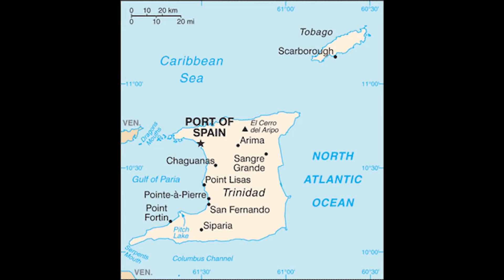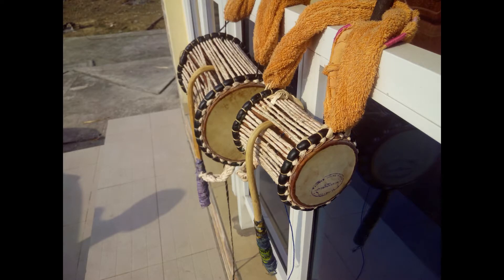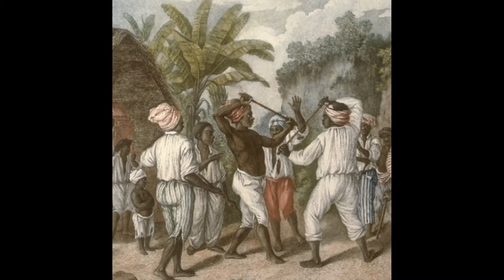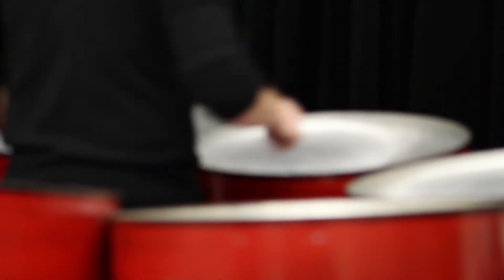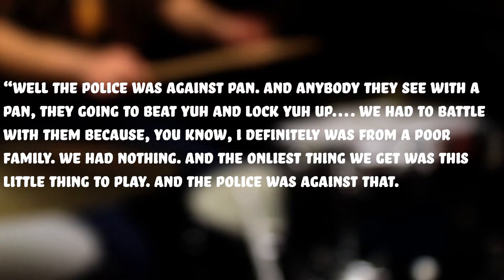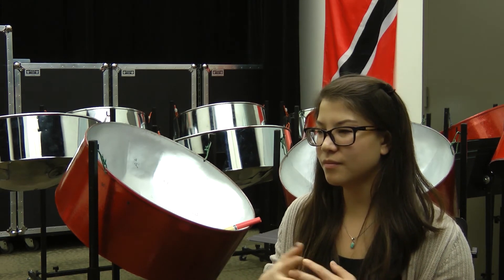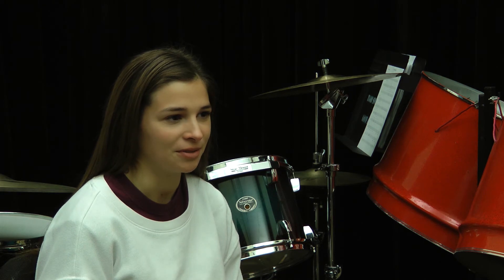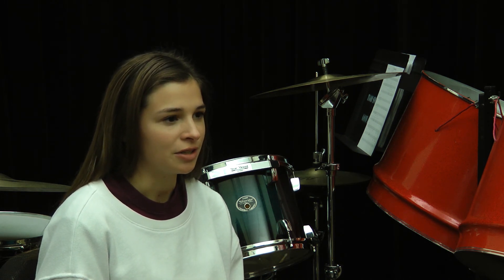The Steel Pan: Trash Into Treasure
A brief history of Trinidad and the steel pan, as well as some interviews documenting the thoughts of members of Maroon Steel concerning community and playing in an ensemble.